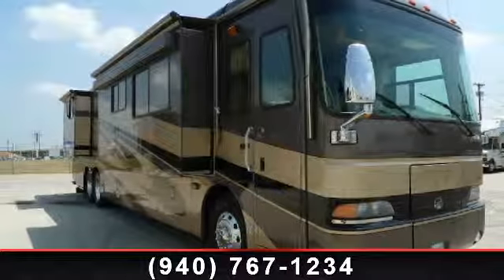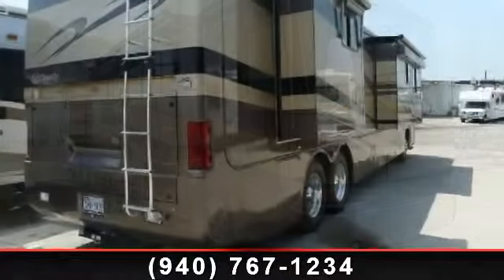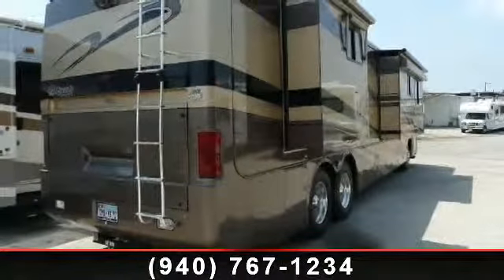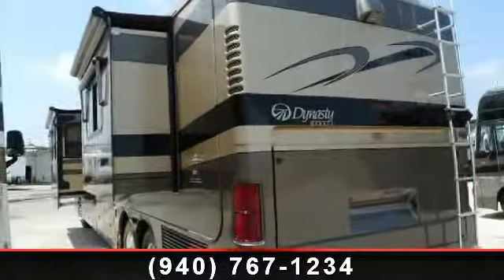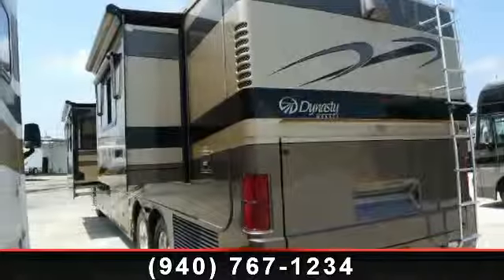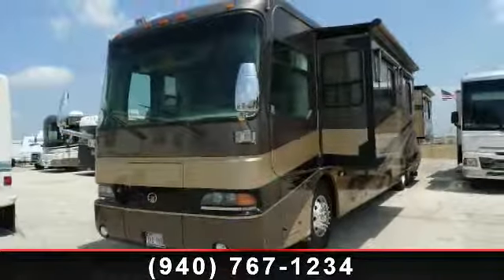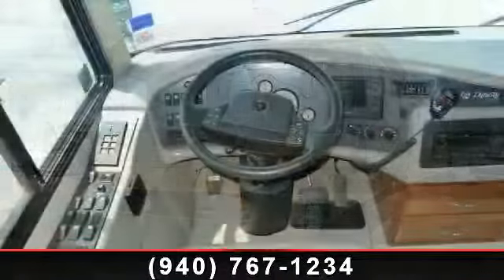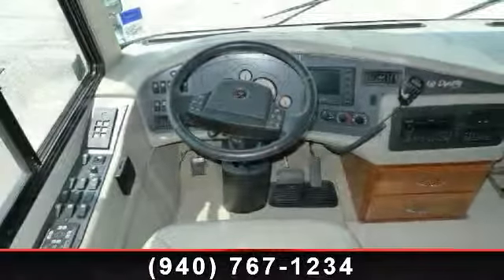2004 Monaco Dynasty - Patterson RV Center - Wichita Falls,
This luxurious used Class A Diesel motorhome is a wonderful 2004 model manufactured by Monaco. Our Dynasty Diamond has four slide outs and a 400 hp diesel engine. You\'ll find beautiful cabinetry, an elegant dinette table with two chairs, sofas, and abundant kitchen countertop space in this impressive motorhome. Visit us today at Patterson RV Center to see this and other used RVs for sale. , 3M Mask\r\nFull Pass Thru Slide-Out Tray, Generator - Onan 10.0KW Diesel\r\nSatellite System w/Auto Seek In Motion\r\nNatural Cherry Cabinetry, Range - 3 Burner Gas\r\nConvection Microwave Oven\r\nRefrigerator - 4 Door 12 Cu Ft w/Ice Maker, TV 20\" Flat Screen, TV 29\" Flat Screen